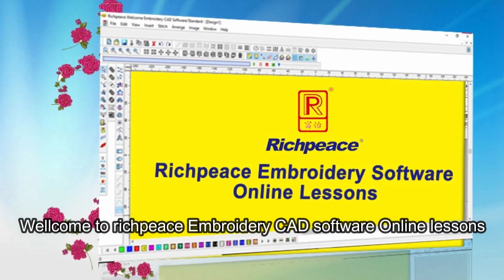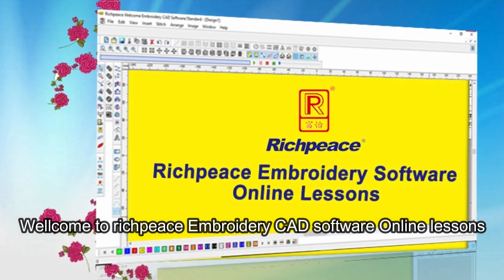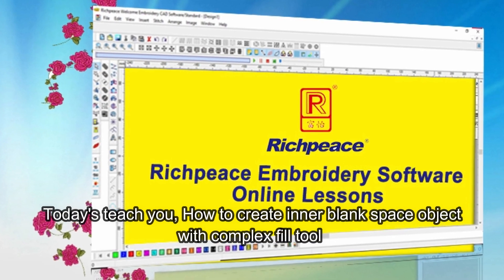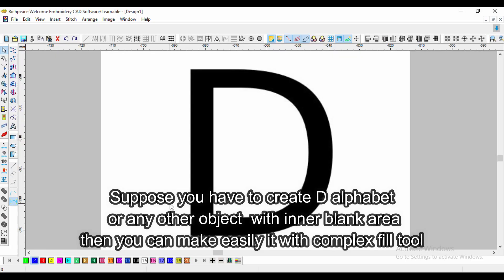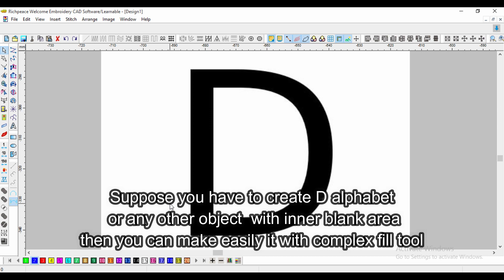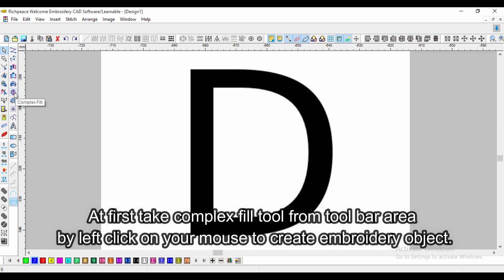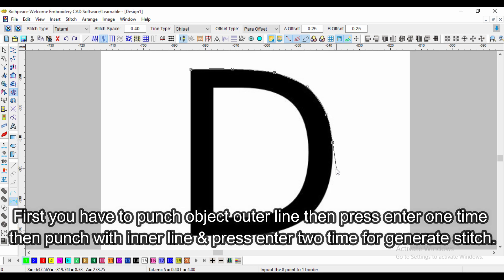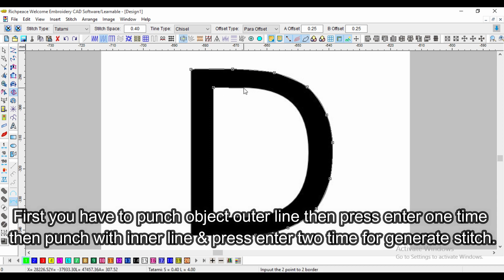Richpeace Embroidery Software Online Lessons-Tip of the day- complex fill tool 02